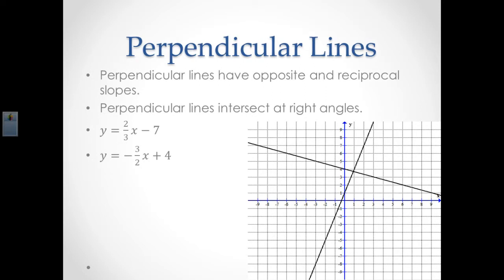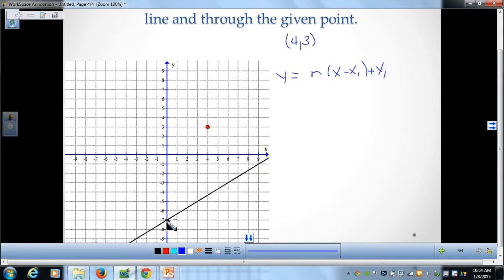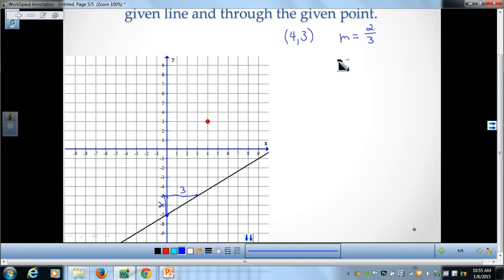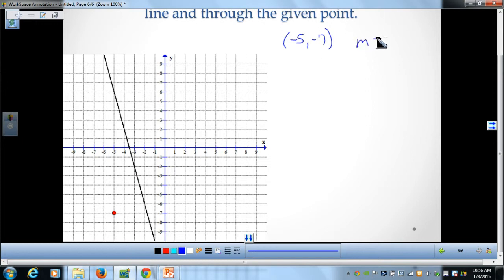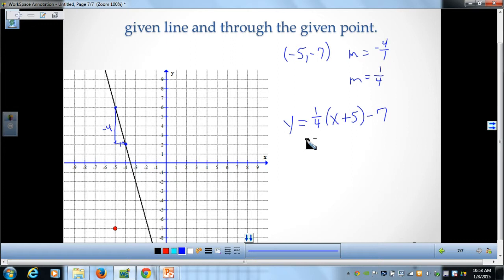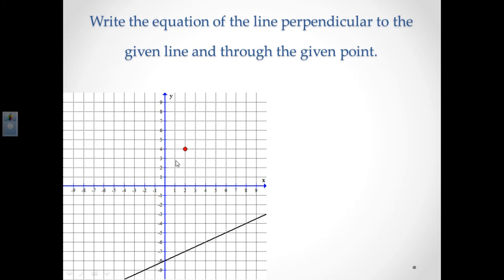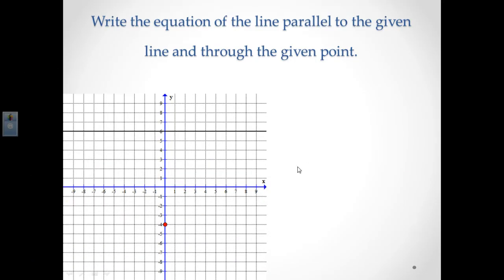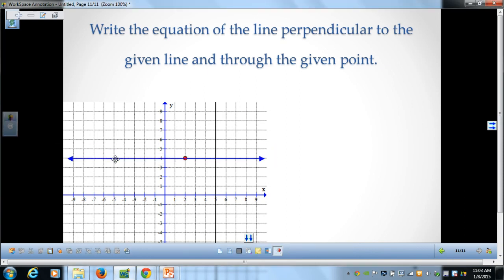Writing Equations of Parallel and Perpendicular Lines from Graphs: Aaron Hickman FHS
This video discusses how the write the equation of parallel and perpendicular lines from the graph of a given line and a given point.